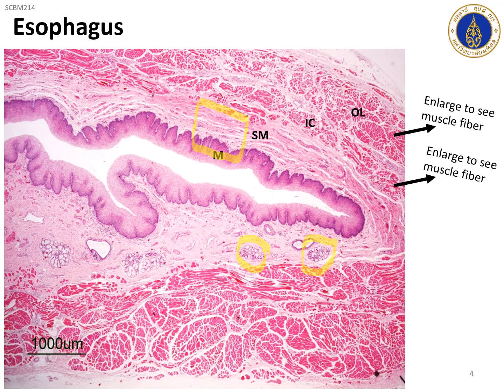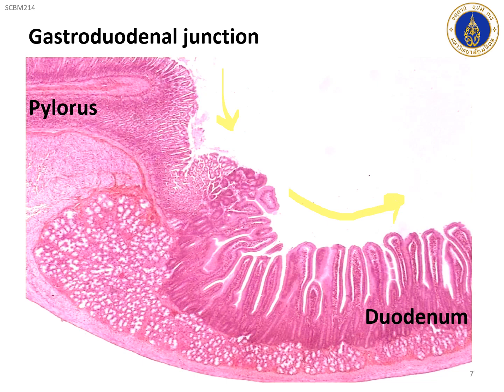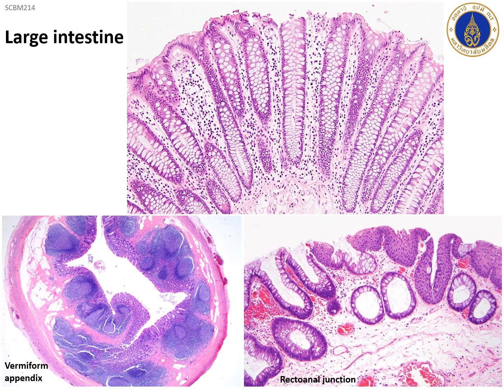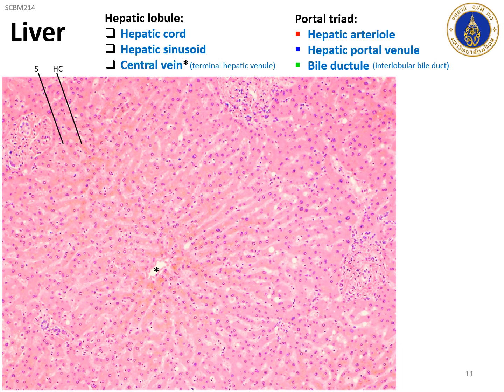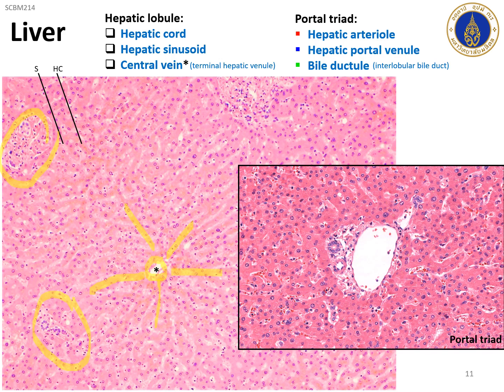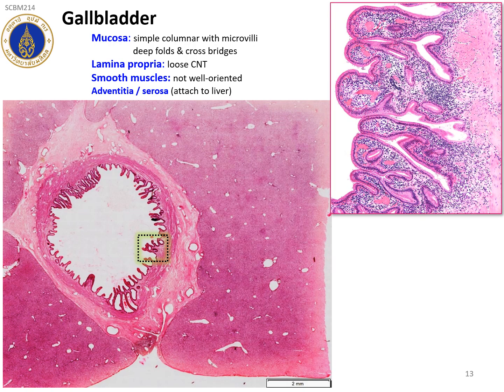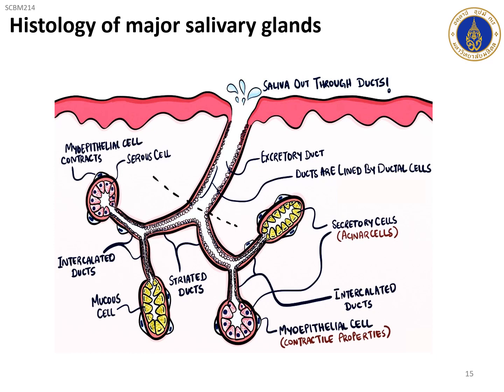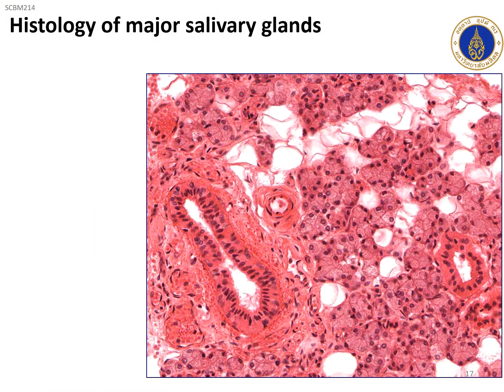SCBM214 Lab: Digestive System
Department of Anatomy, Faculty of Science, Mahidol University